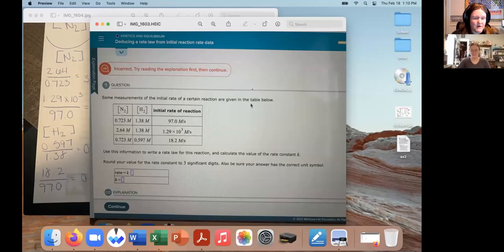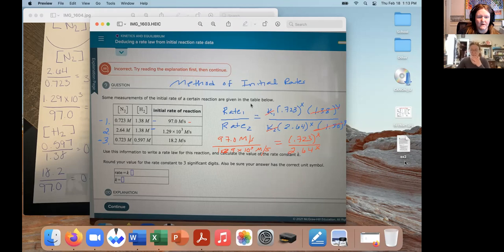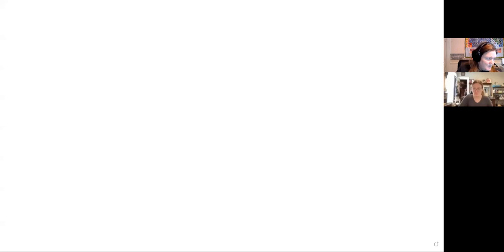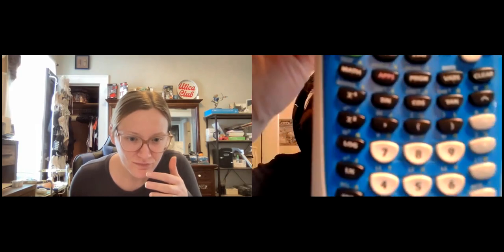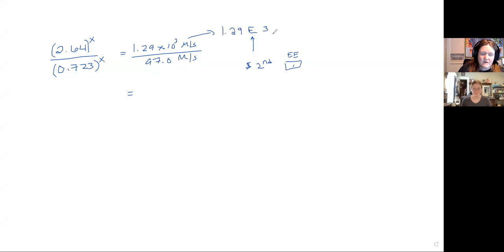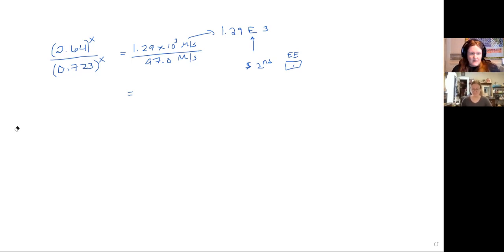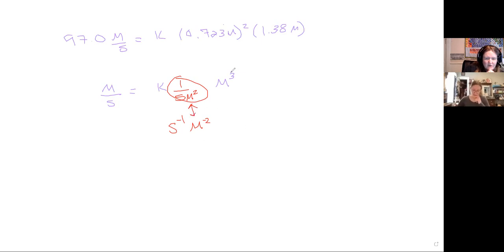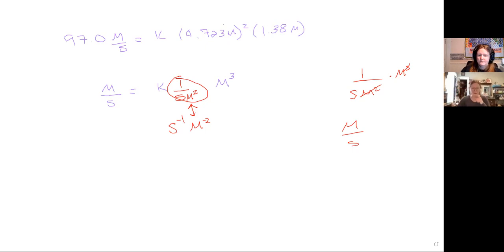ALEKS "Deducing a rate law from initial reaction rate data"